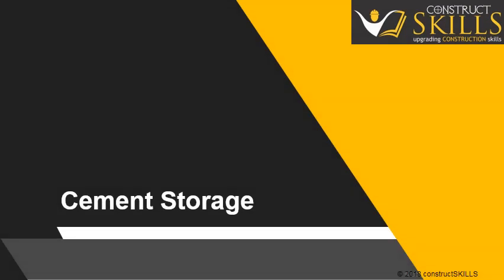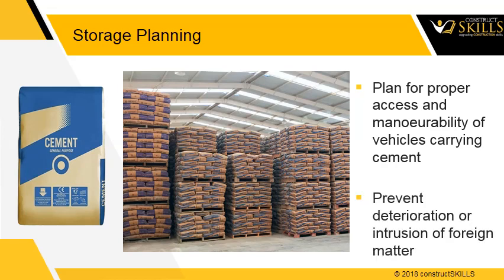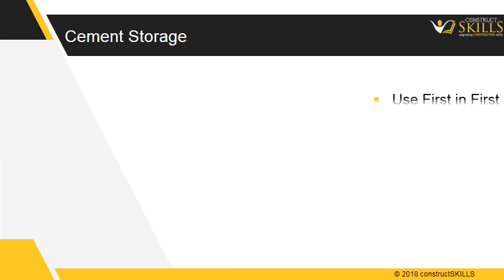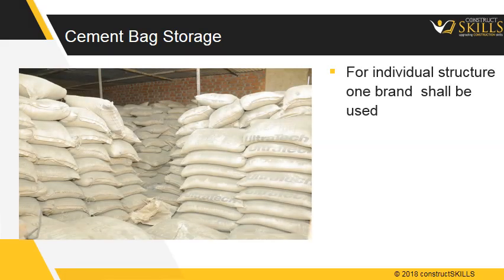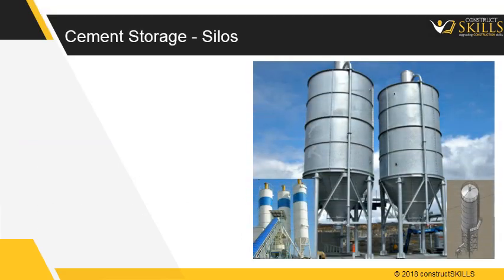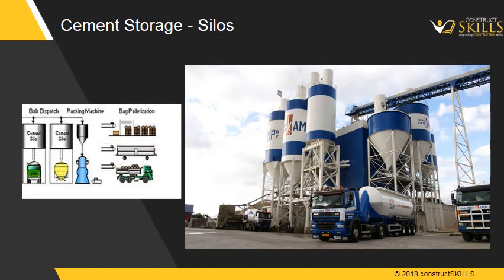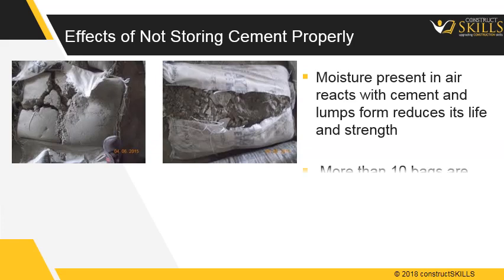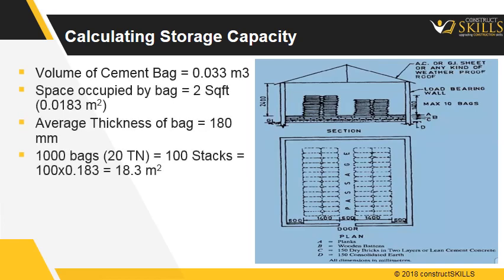03 03b N Cement Storage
This Video will guide you about precautions to be taken while storing cement